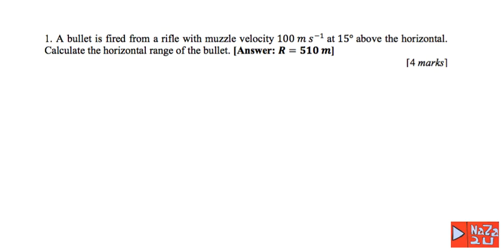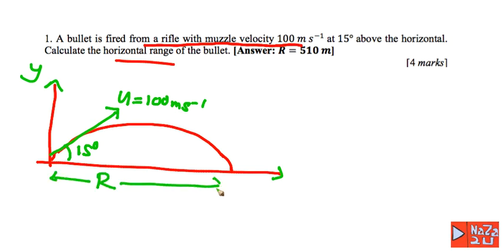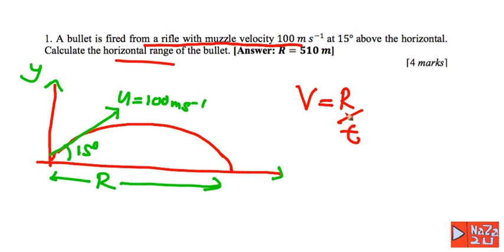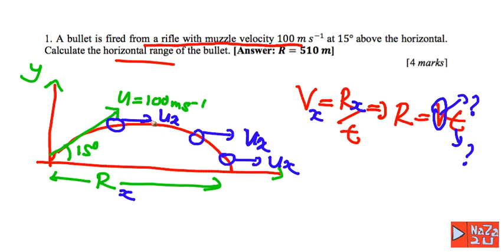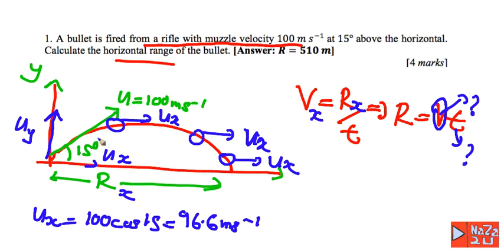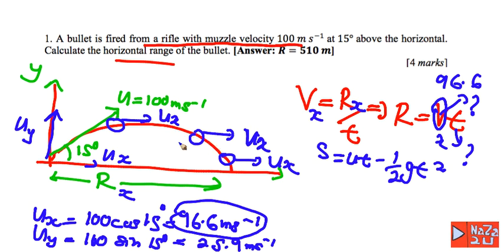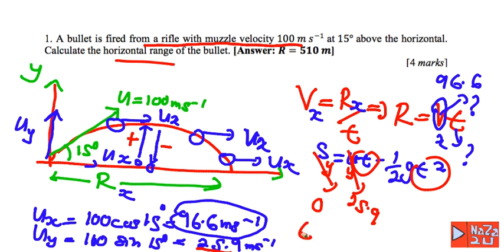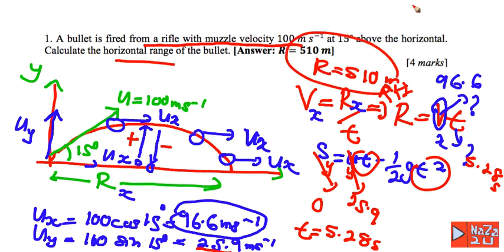Kinematics of Linear Motion SEM 1 F 07 08